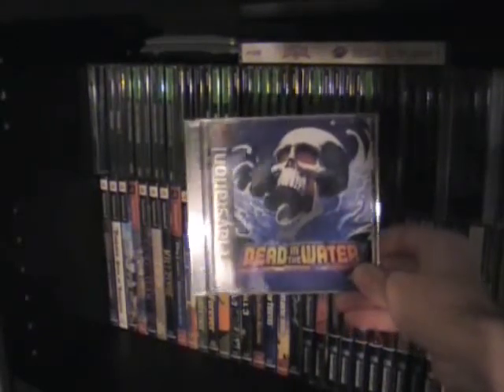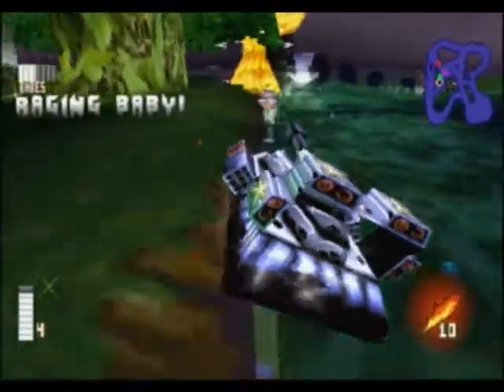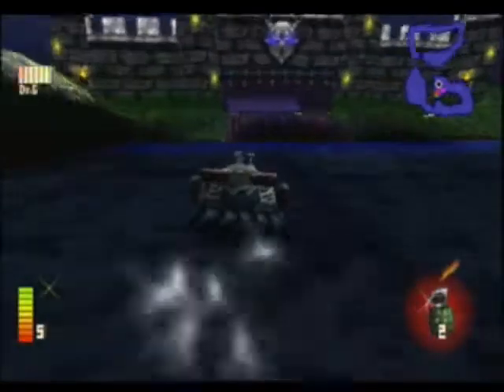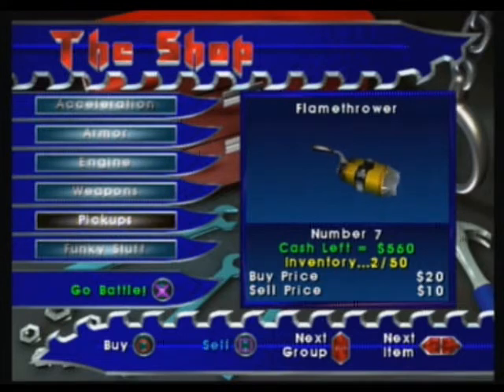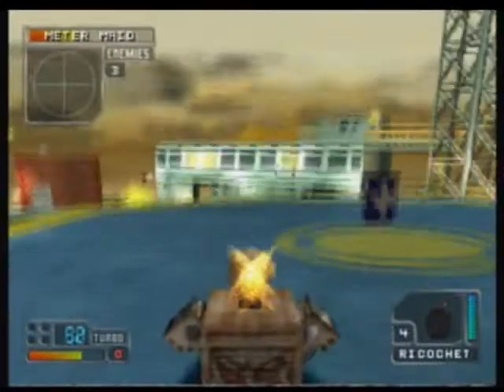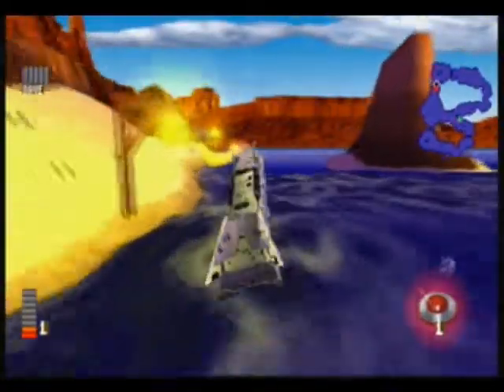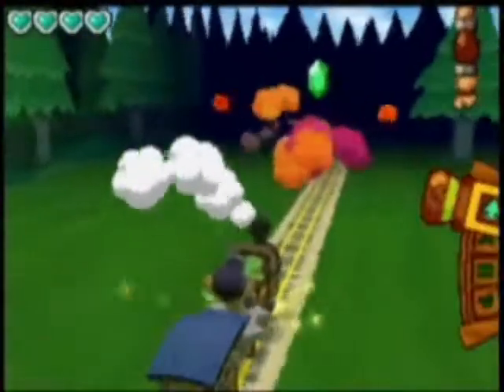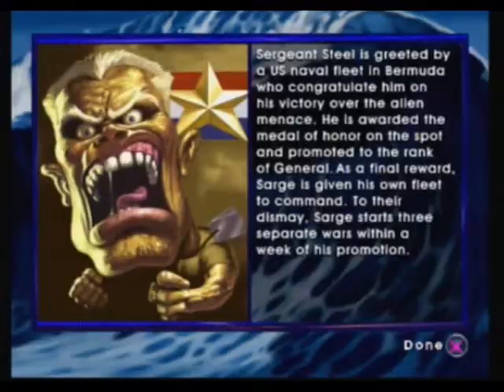Dead in the Water - Megagrey's Gaming Theatre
Back with my first video of 2010! Here's a look at a game that jumped on a bandwagon long forgotten - vehicle combat - and had some surprising results!